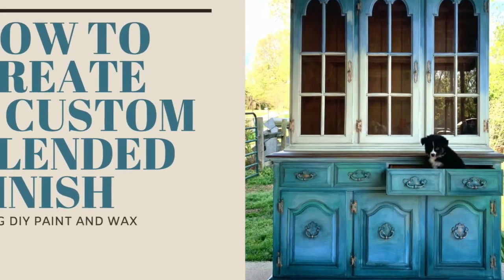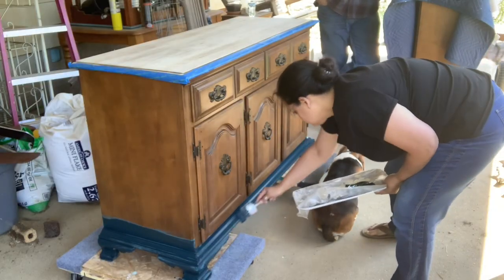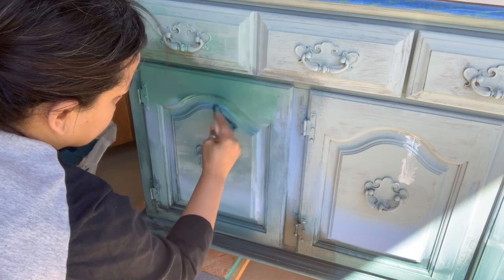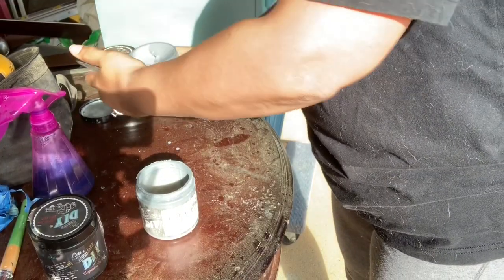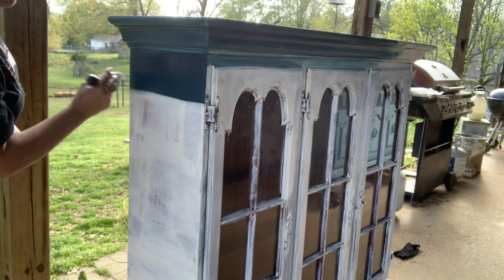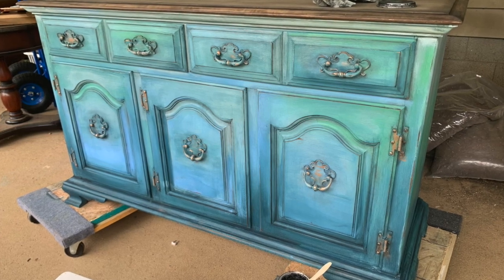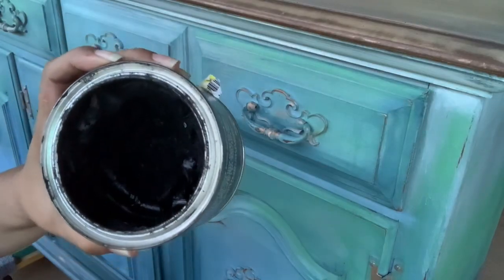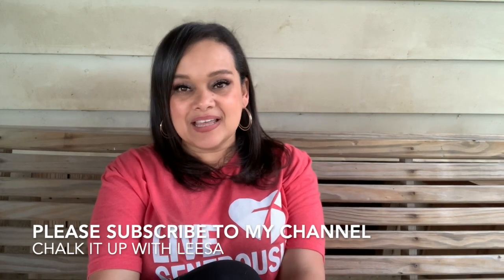Custom Blended Finish Using DIY Paint | furniture flip | Blending | Ombre | chalk paint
In this video, I show you how I created this custom blended finish on a large hutch using Debi’s Design Diary’s DIY Paint and waxes.

You can also pick up these products or my custom pieces at Now and Then 575 McCoy Ave in Madisonville KY.